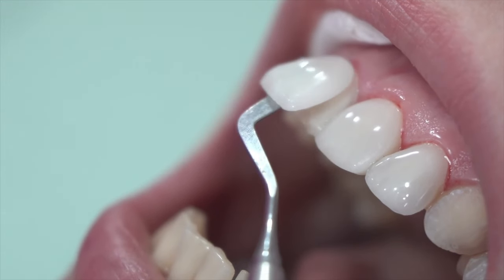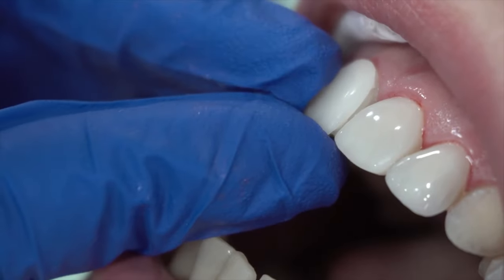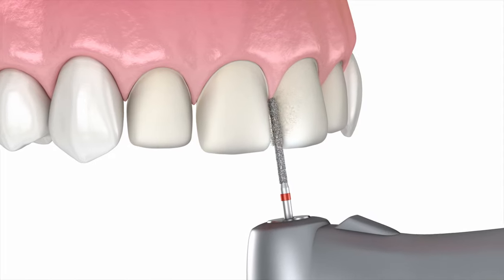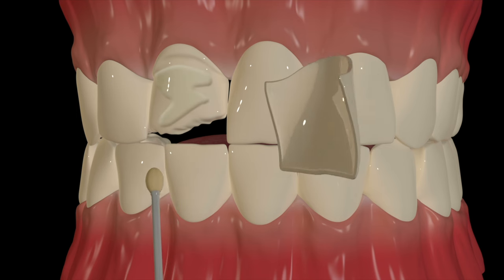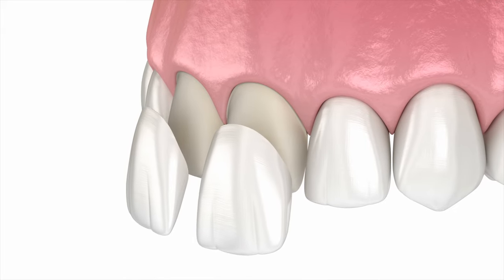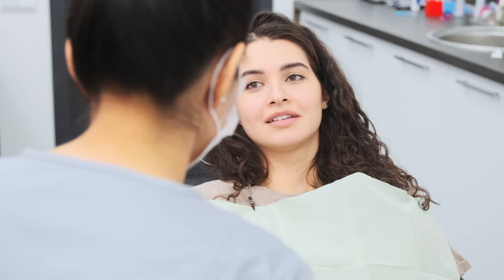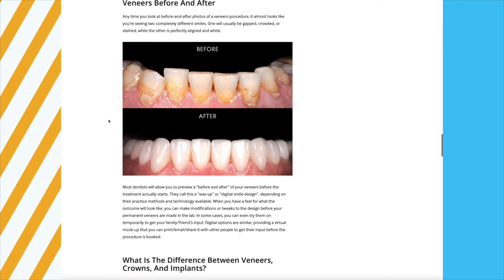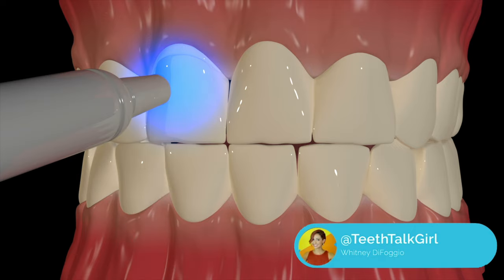Dental Veneers Procedure Explained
Let's see how veneers are placed on your teeth at the dentist! Dental veneers are often described as “shells” of porcelain or “false fronts”. Essentially, cosmetic veneers are a thin layer of porcelain, resin, or other material that’s bonded over the front of your natural teeth.